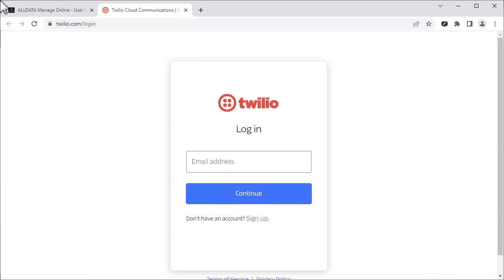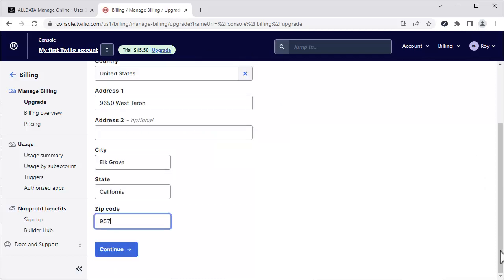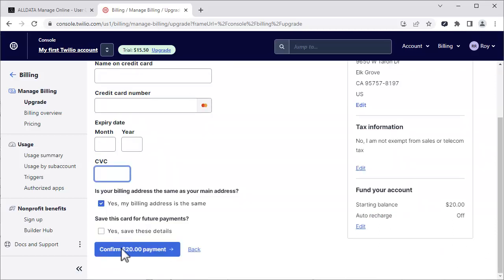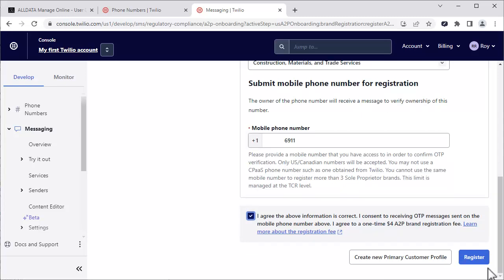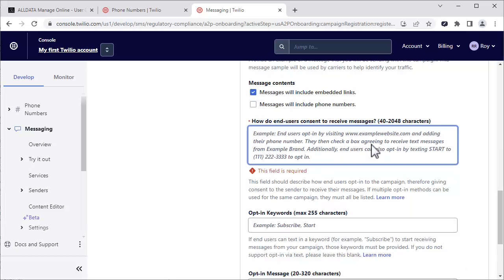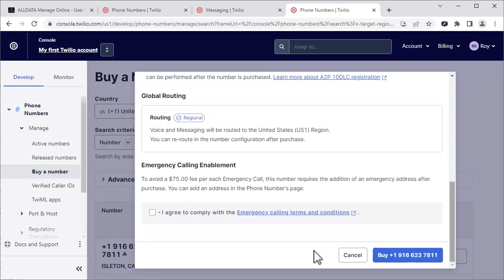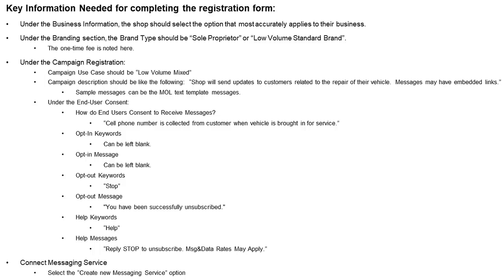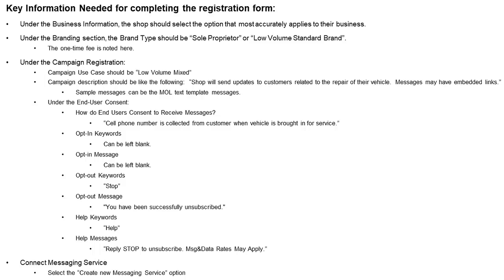Sole Proprietor Setup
In this video were going to see how to register our Twilio phone number. Recently telephone carriers have instituted new registration processes called A2P 10DLC registration. Simply put this means sending texts from an application such as Manage Online to persons using a 10-digit phone number.